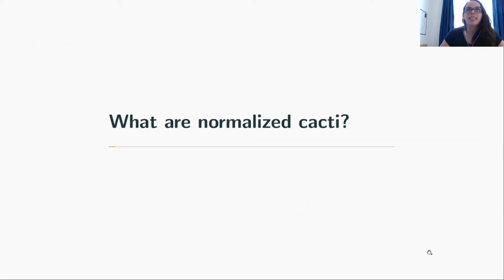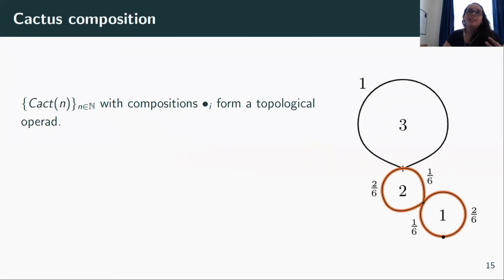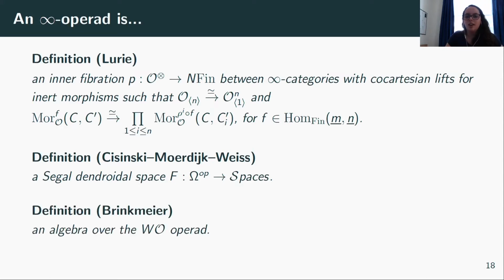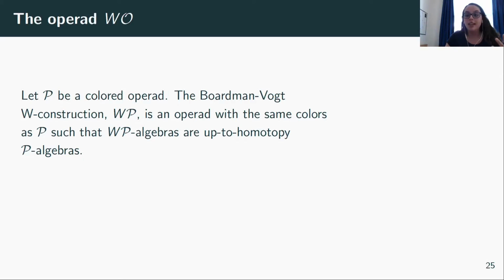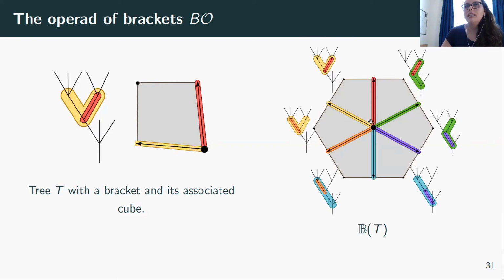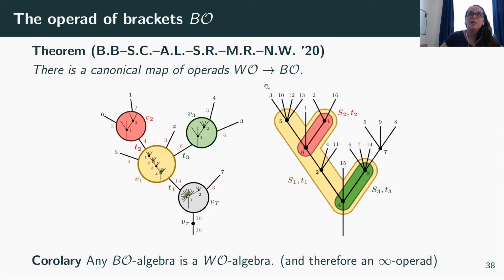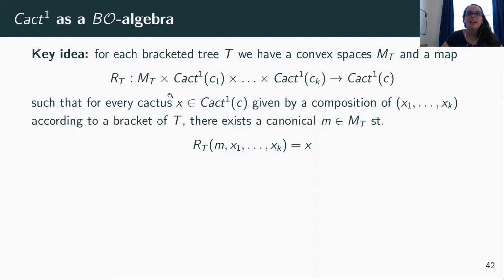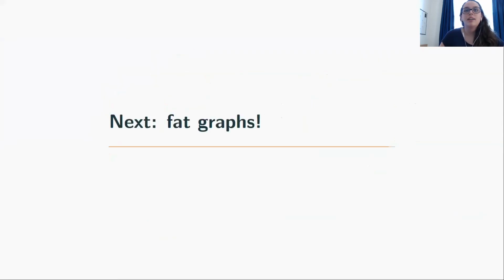Luciana Basualdo Bonatto - An infinity operad of normalized cacti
Luciana Basualdo Bonatto (University of Oxford)
An infinity operad of normalized cacti - August 11, 2020
24-hour “Operad Pop-Up” conference, supported by: Mathematical Research Institute MATRIX